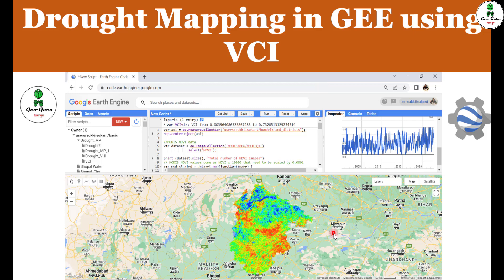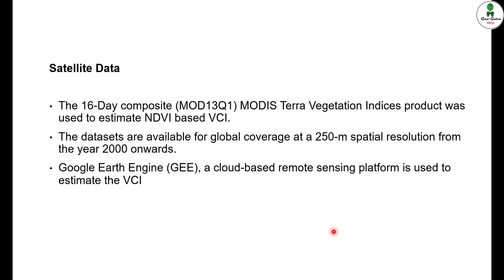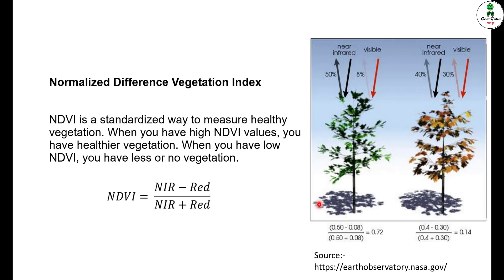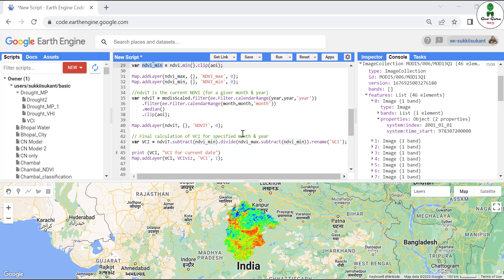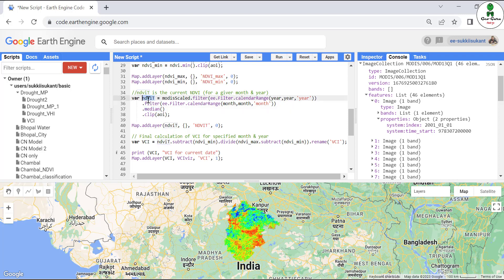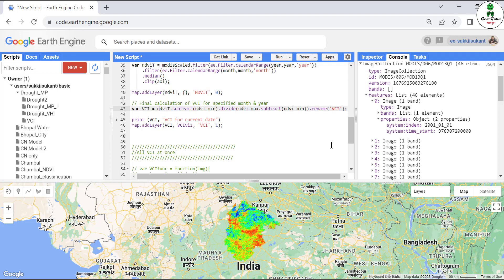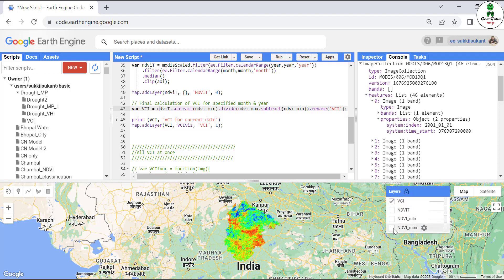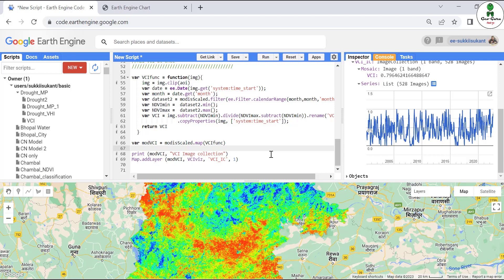Drought Mapping with VCI in Google Earth Engine: A Step-by-Step Tutorial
In this tutorial, you will learn how to use the Vegetation Condition Index (VCI) in Google Earth Engine to create drought maps.

Droughts can have devastating effects on agriculture, water resources, and the environment, and mapping their extent is crucial for effective management and response.
We will guide you through the process of importing and visualizing satellite imagery, calculating VCI, and mapping drought conditions using the results. Whether you are a researcher, a policy-maker, or an environmental enthusiast, this tutorial will provide you with the tools and knowledge to make informed decisions and take action towards addressing drought impacts. Join us and let's get started.